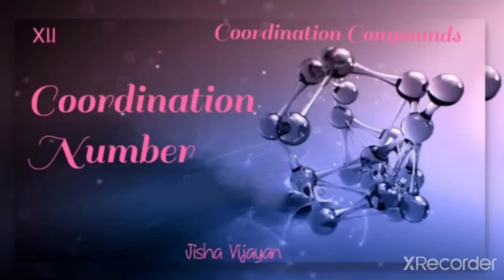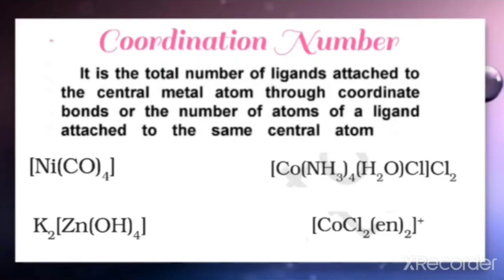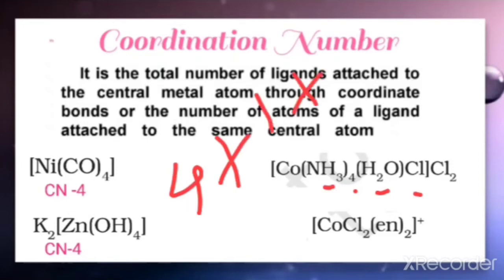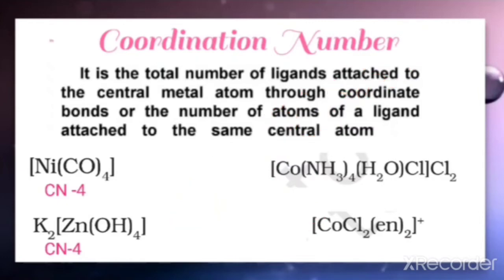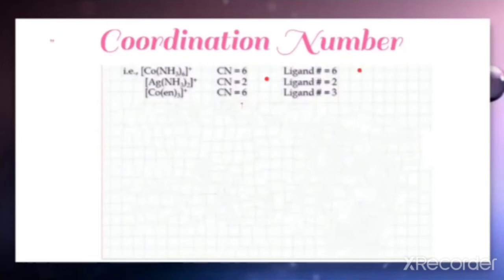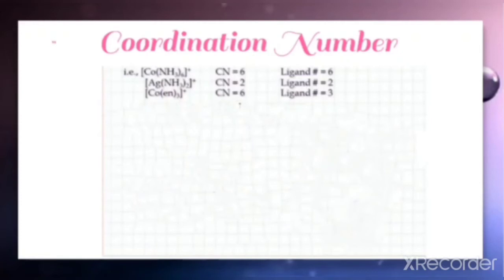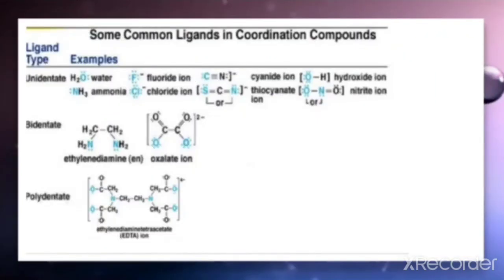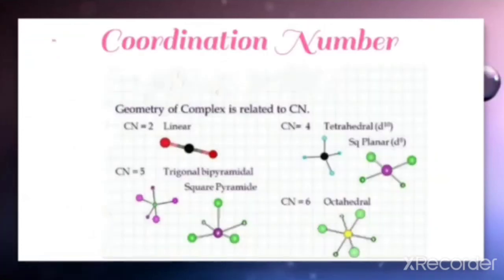12std, Coordination number